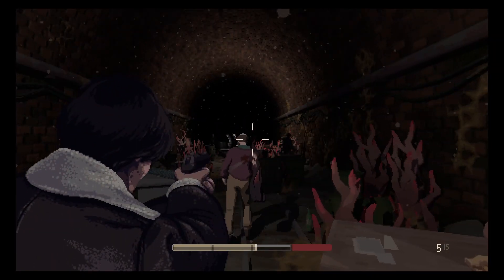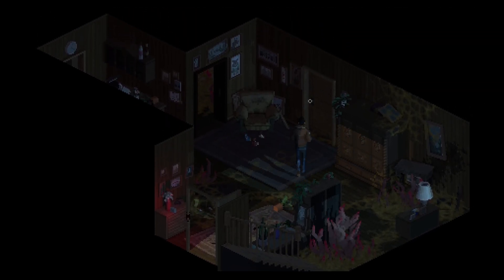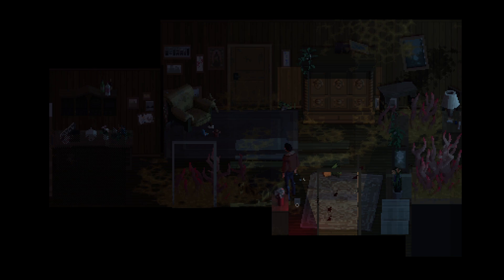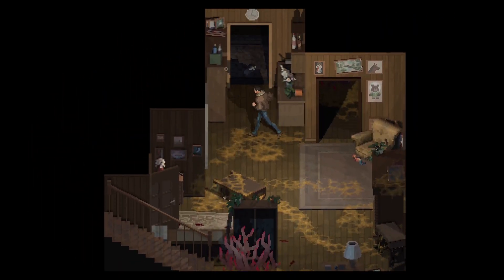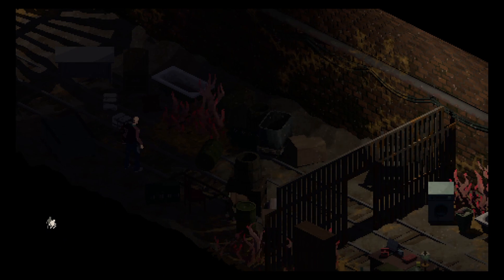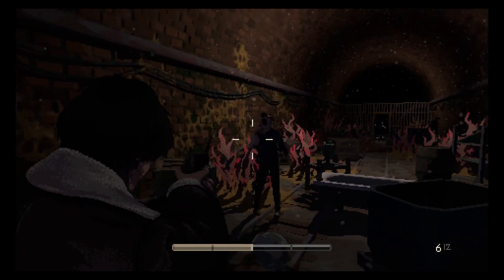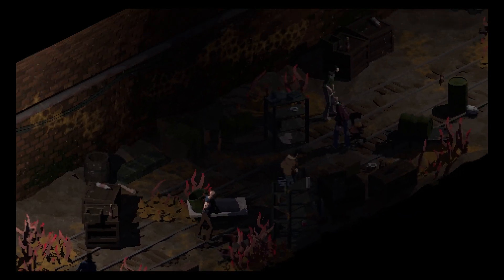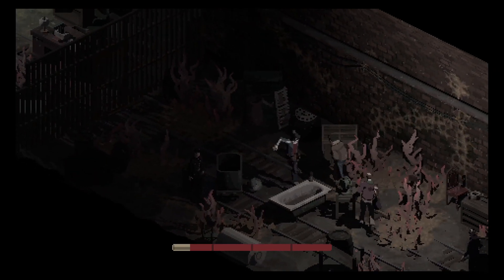INDIE WAVEMAKERS x JPG - Holstin Review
Jio Play Game takes a look at Holstin.

A psychological survival horror game set in an eerie, isolated 90’s Polish town consumed by an ominous presence. You’ve come looking for answers, but everyone seems possessed by something foul. Explore the festering town, interrogate locals and fight ungodly manifestations to get to the truth.